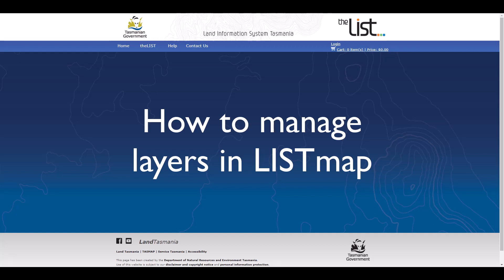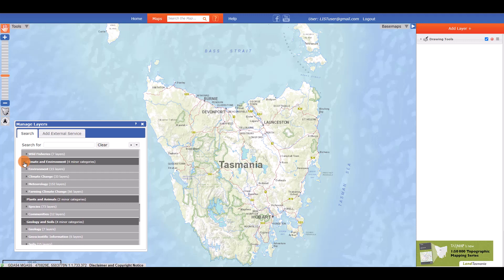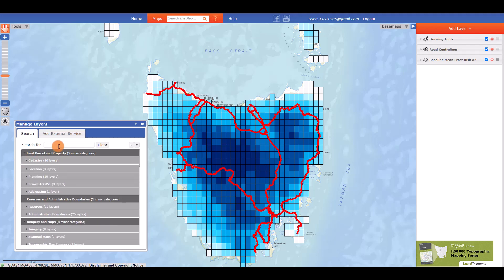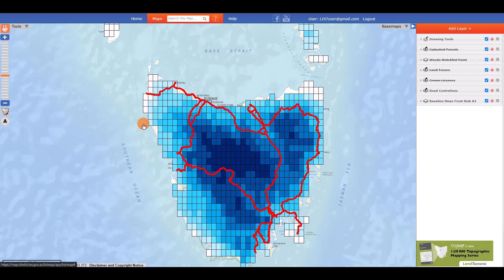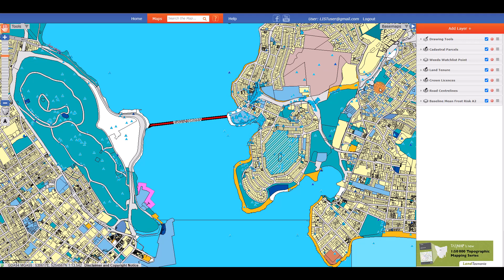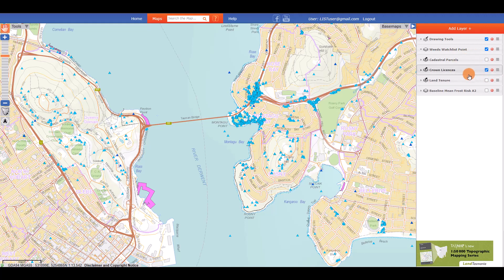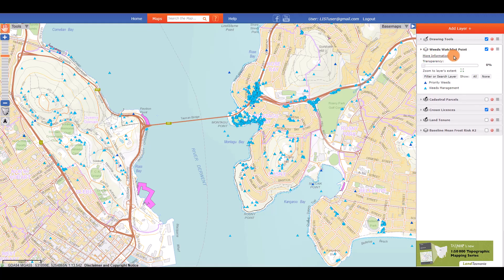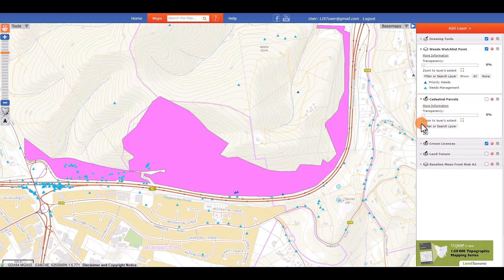How to manage layers in LISTmap.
LIST help video explaining how to manage layers in LISTmap.